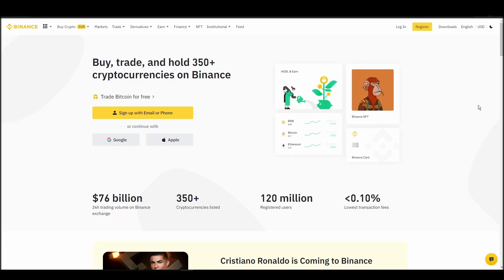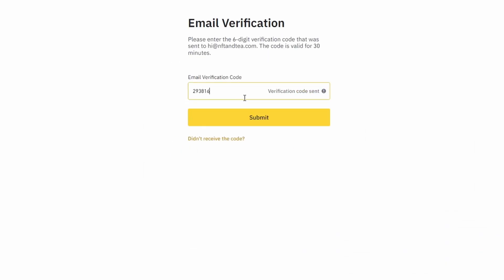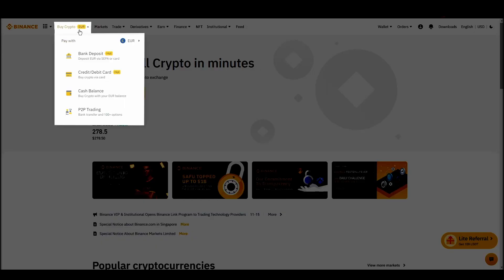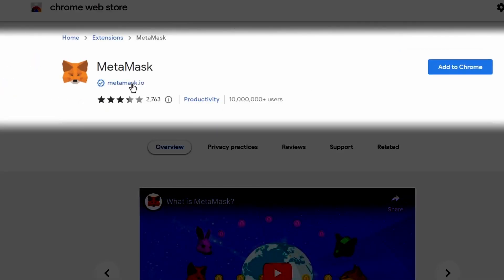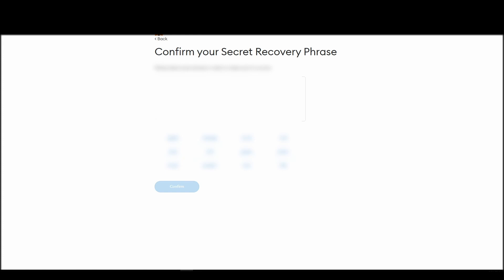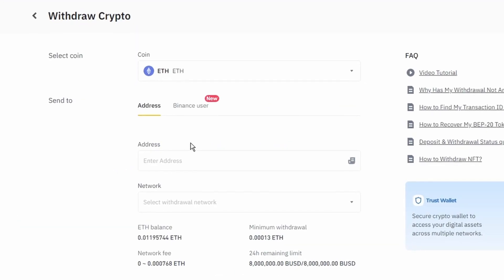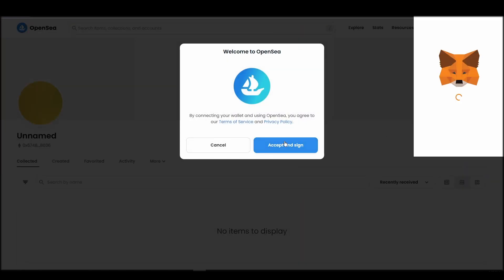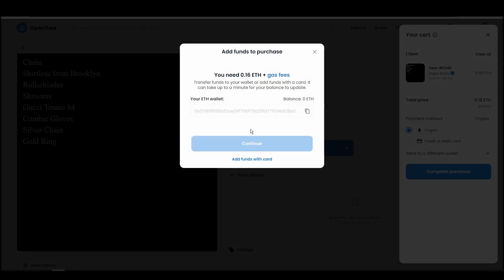How and Where To Buy Dope Wars NFTs - Detailed Guide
Want to know how and where to buy Dope Wars NFTs? It's the most crucial part of getting your first Dope Wars NFT.
Choosing the right exchange, wallet, and marketplace to buy a Dope Wars NFT is crucial and can possibly save you a lot of time and money if done right.

Want us to tell you our favorite way of buying Dope Wars? Well, let's dive right in.

TIMELINE
0:00 What you will need to do
0:33 Turn Cash into ETH
1:49 Move your ETH to a Wallet
3:52 Connect wallet to a marketplace
4:22 How to buy Dope Wars NFTs

Step one, buying some Ethereum with cash. I see a lot of beginners make mistakes in this phase. Maybe they'll choose an exchange without doing any research and end up paying high fees or even being unable to use the exchange because it's not supported in their country. Since you will need a good amount of ETH to buy Dope Wars, it might be a good

full control. This is a mandatory step to buy a Dope Wars NFT.

Step three, connecting your crypto wallet to an NFT marketplace. The last crucial step before actually buying your favorite Dope Wars NFT is to connect your wallet to an NFT marketplace which in this case

Step four, buying Dope Wars NFTs. This is the final step, where you will actually purchase the Dope Wars NFT that you want and safely store in your Metamask wallet.